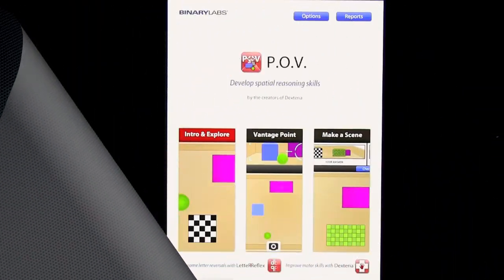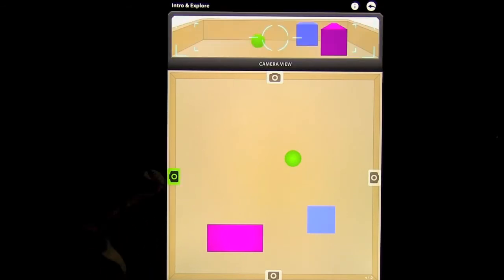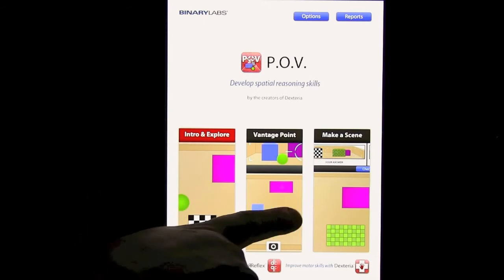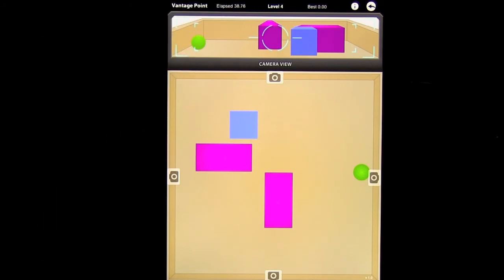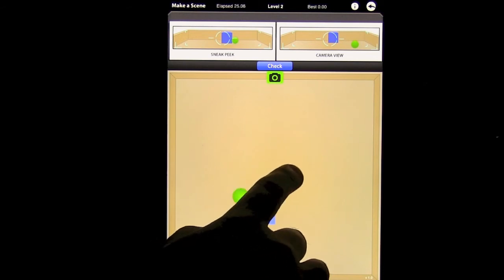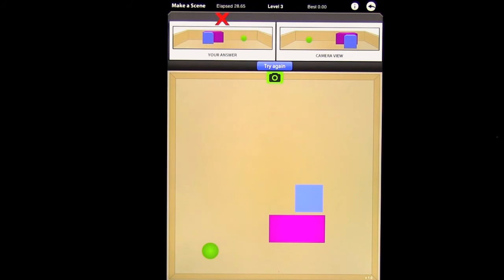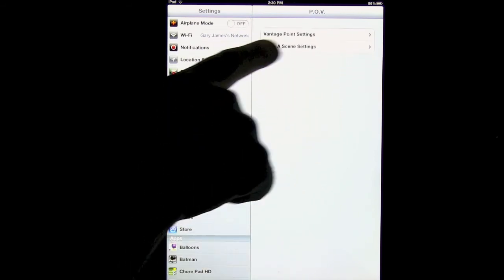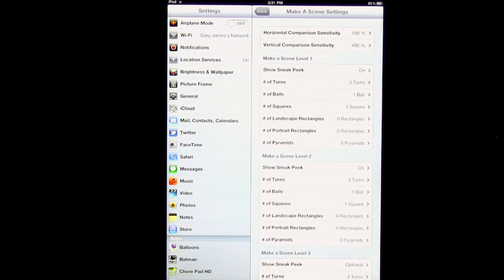P.O.V Spatial Reasoning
From the makers of the top-selling app Dexteria, P.O.V. helps develop spatial reasoning skills in kids and adults.

Spatial reasoning skills are the foundation of many important life and cognitive skills, including:

? Knowing left from right

? Understanding abstract math concepts such as shape and space

? Succeeding on standardized tests in elementary and high school

? Geometry skills

? Map reading and navigation skills

? Visual reasoning

? Verbal and non-verbal reasoning

? Geography skills

? Having a strong sense of space and time

P.O.V. is a set of 3 activities designed to teach spatial reasoning skills through fun, challenging, interactive activities.

1)Intro  Explore- Learn about the game mechanics and 4 different points of view.

2)Vantage Point ? See a top view and side view of objects and choose the matching side view.

3)Make a Scene ? Move the top view objects to match the side view.